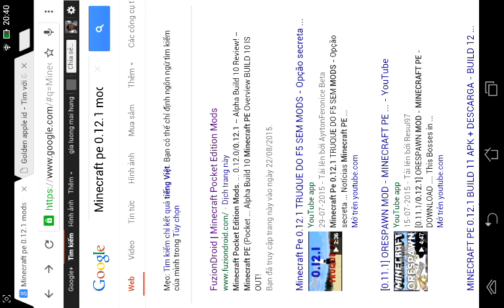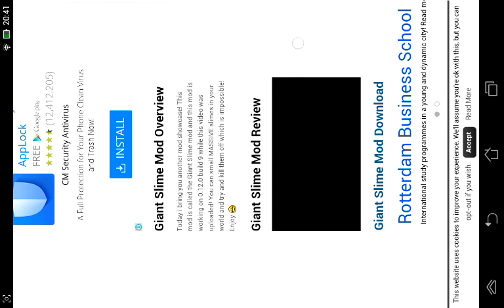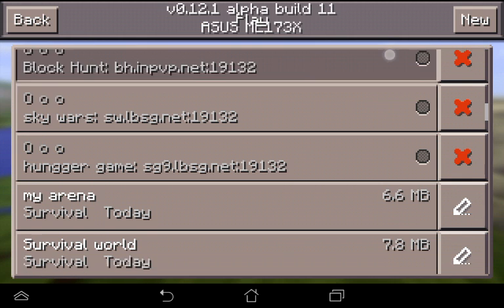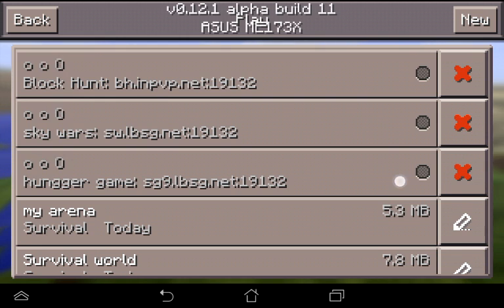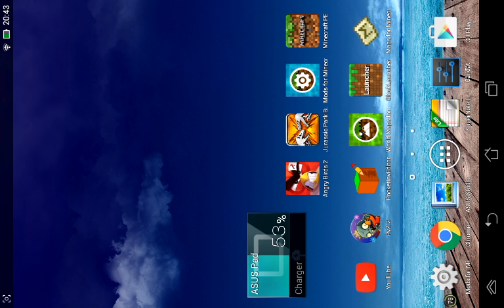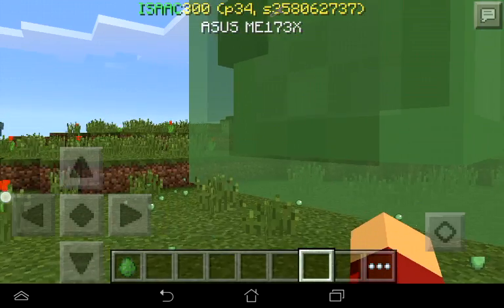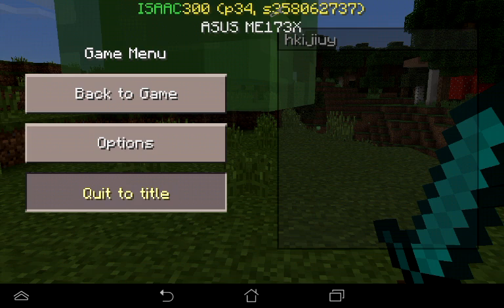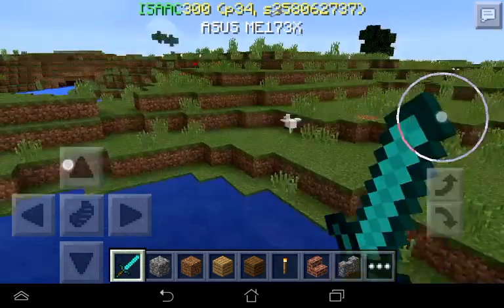How to download the giant slime mod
Today im gonna show you how to downlad the mod that im show case a wile a go im also gonna teach you guts how to downlad the mod after every mod show case video :)